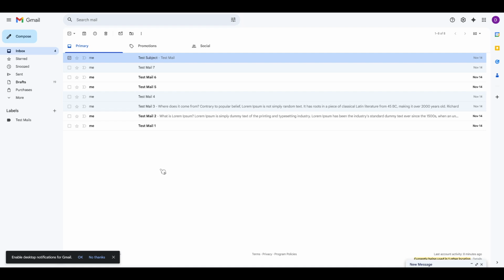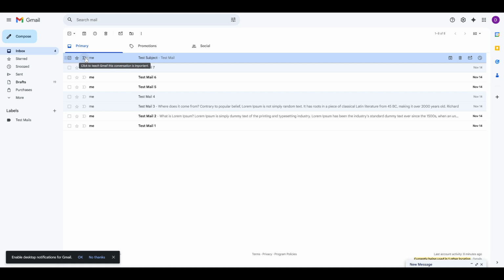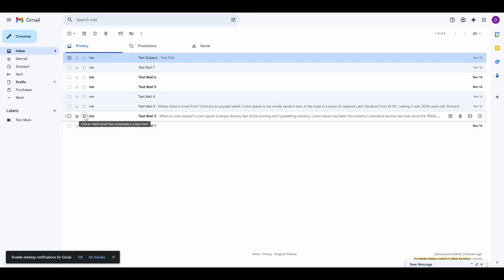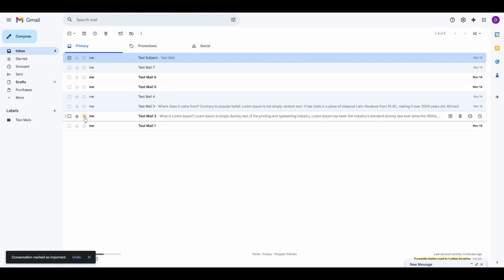How to Mark an Email as Important in Gmail | 2025 Guide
Learn how to mark an email as important in Gmail with this 2025 guide. Open Gmail, hover over the message you want to prioritize, and click the small flag or importance marker beside it so Gmail highlights it for quick access later. Perfect for keeping key messages from getting lost in a busy inbox.